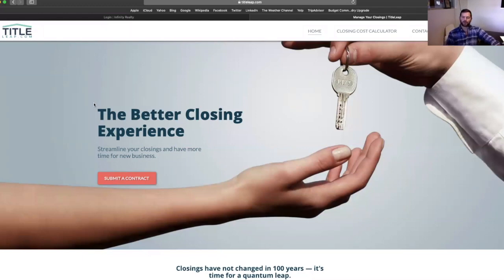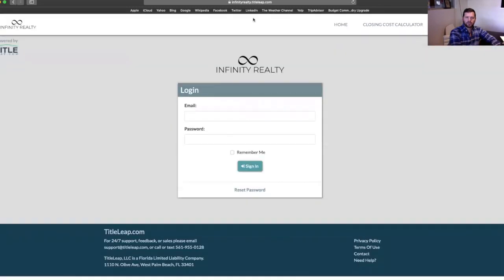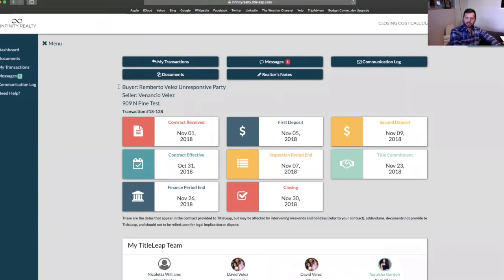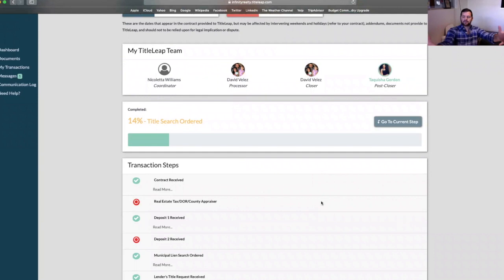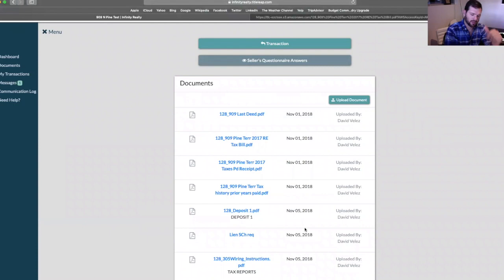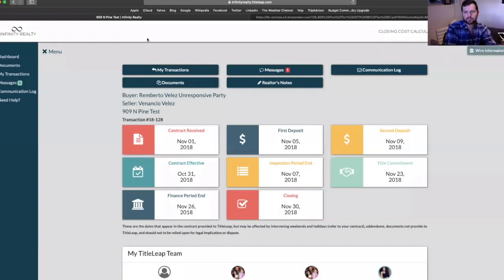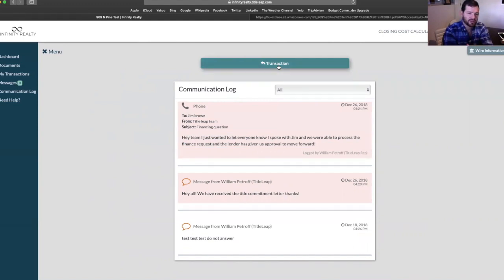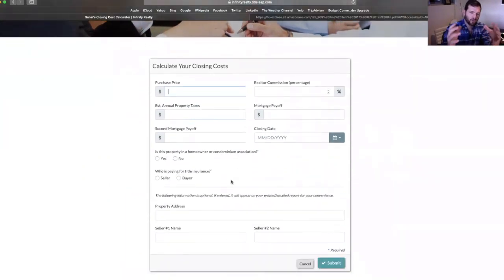Title Leap Extended Walk through Demonstration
Title Leap allows you to view every closing at a glance, with status updates every step of the way. Get push notifications not only for yourself but for your clients also, reducing countless phone calls and emails about progress.  Title Leap takes the pain out of closings and makes you look like a rock star to everyone involved! This video will walk you through the process of submitting a contract through our efficient and easy to use platform.